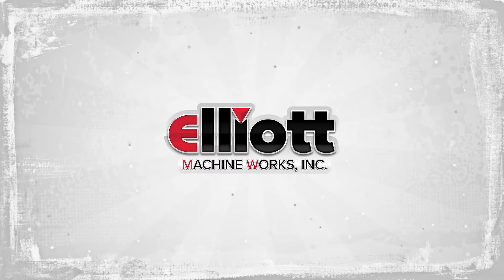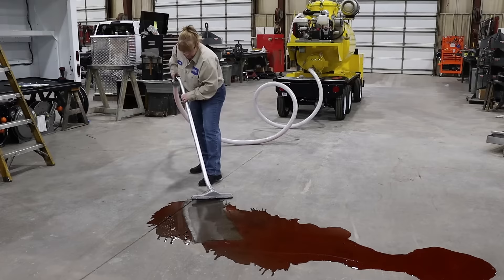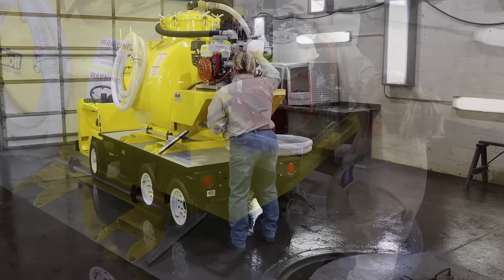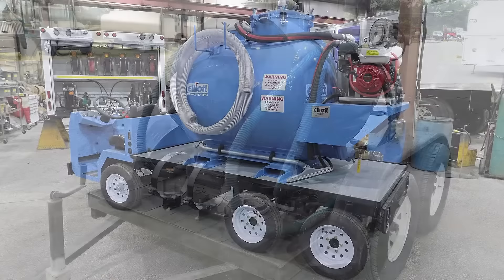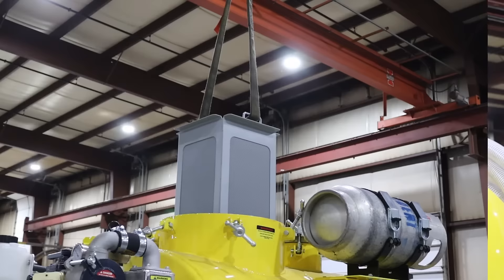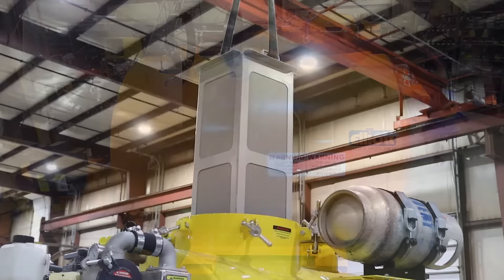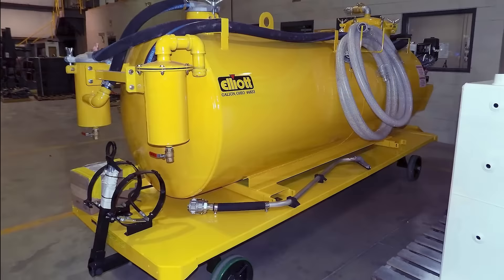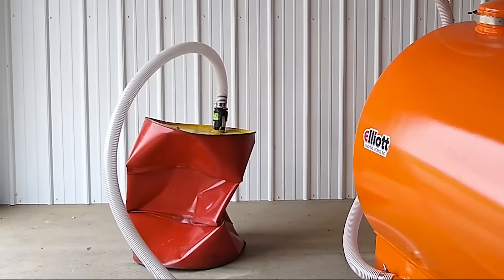Elliott Vac Promo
Elliott offers a full range of vacuum tanks used in the industrial plants, oil and gas industry, and sewage/septic markets. Our industrial vacuum tanks install to a burden carrier of pull behind cart/trailer, used to vacuum out oil pits, paint pits, and other functions in large industrial plants. The oil and gas industry utilize the vacuum tanks as water tanks, hauling frak water from frak sites to disposal sites.